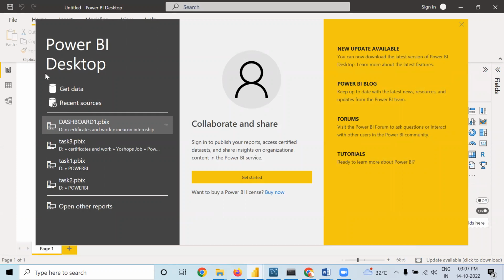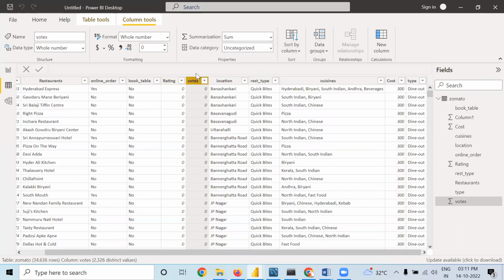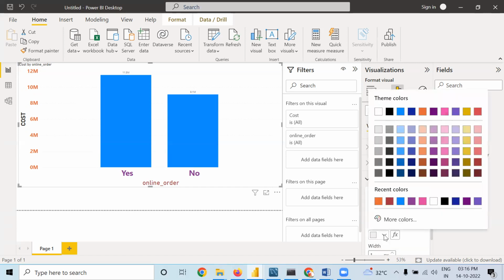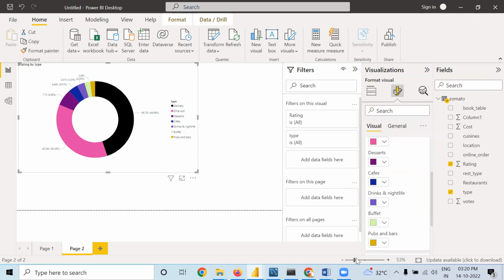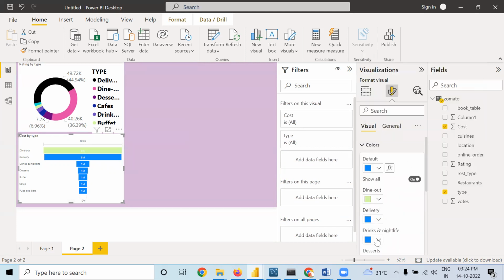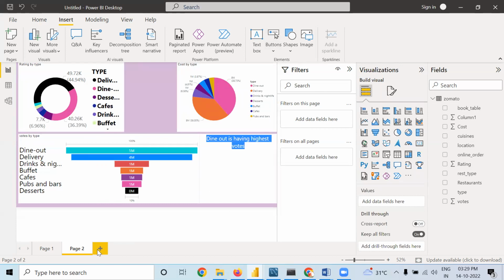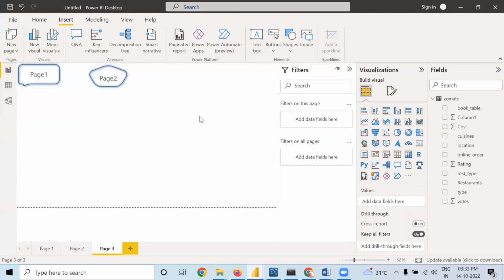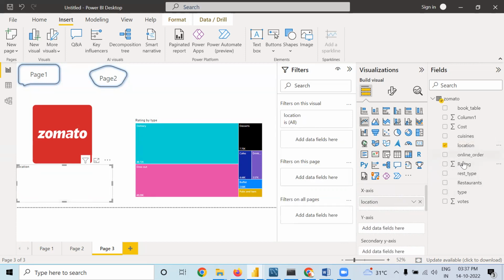Basic Charts in PowerBI